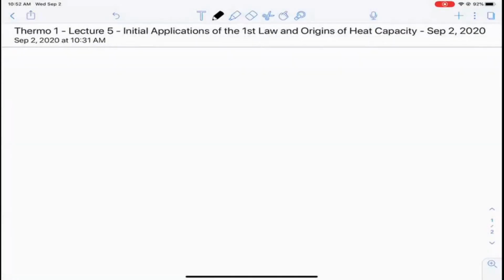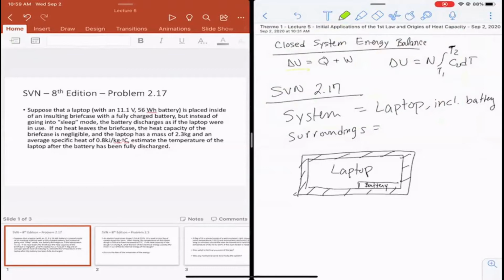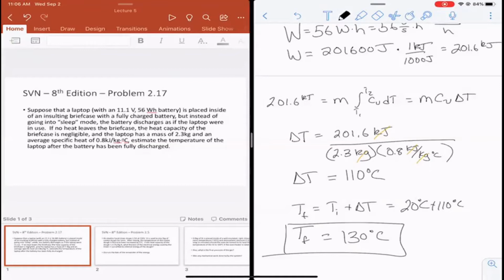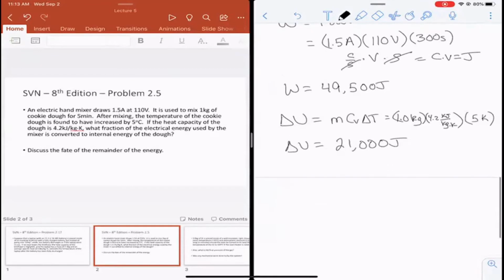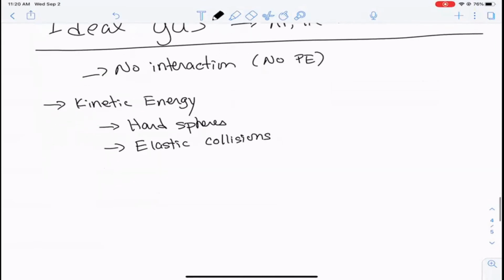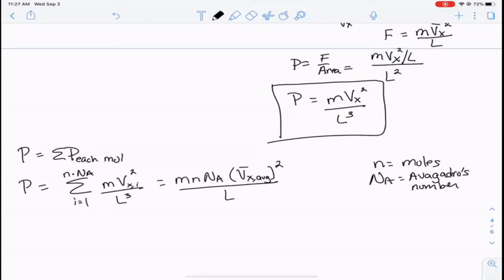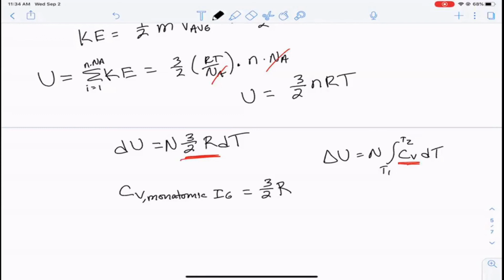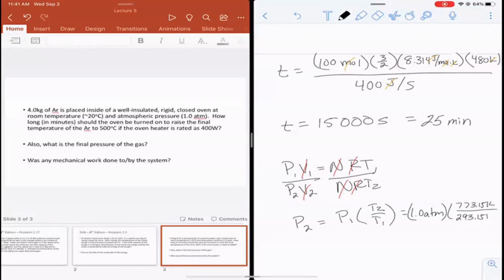ECHE 310 - Lecture 5 - Initial Applications of the 1st Law and Origins of Heat Capacity